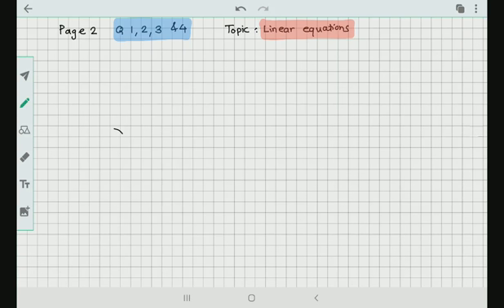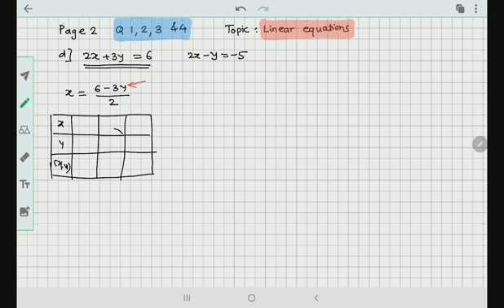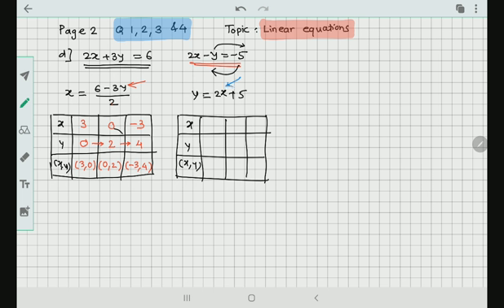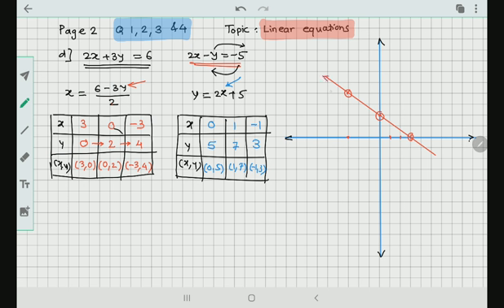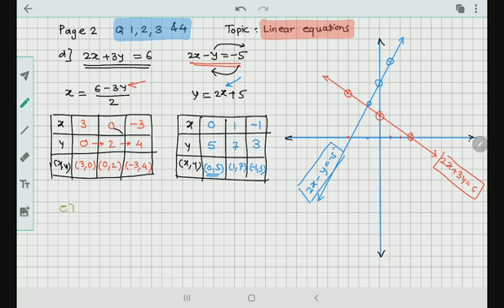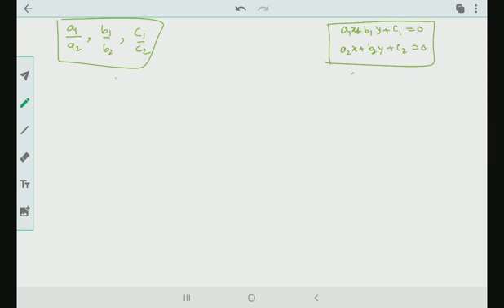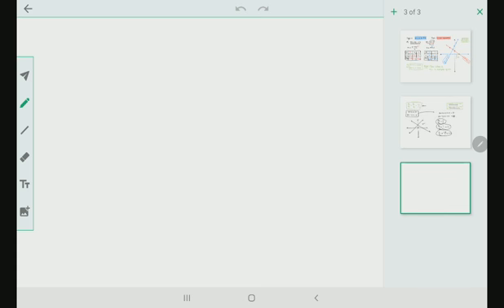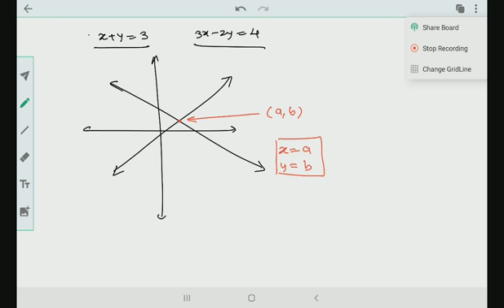Linear equations 2